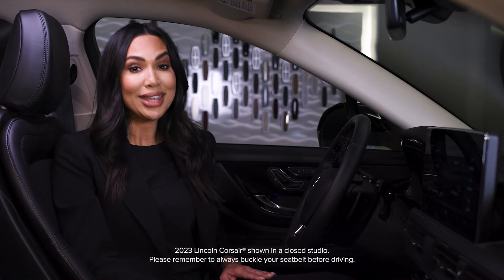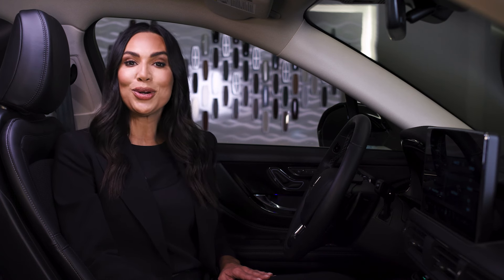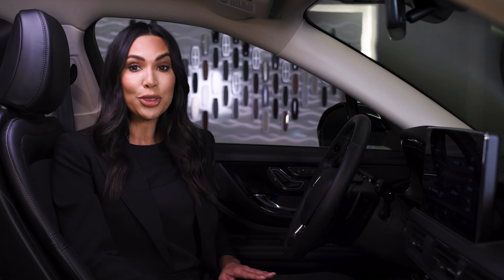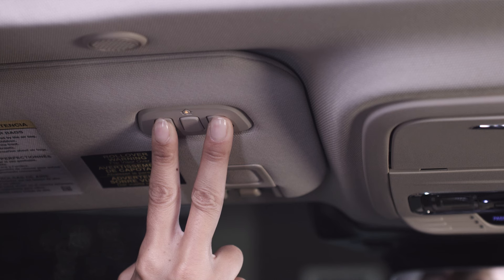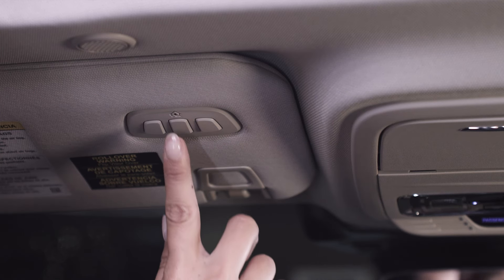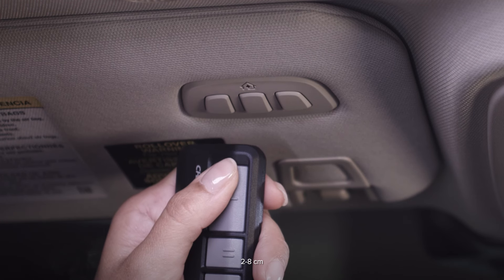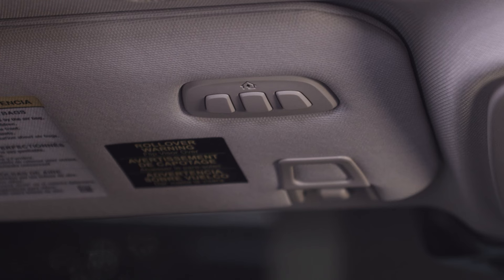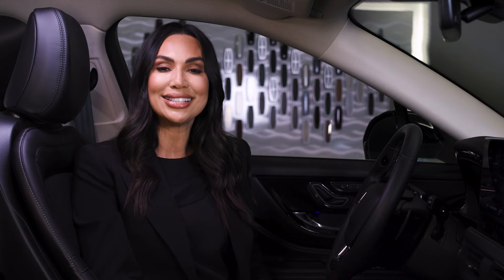Universal Garage Door Opener | How To | Lincoln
This convenient feature allows you to open and close your garage door from programmed buttons inside your vehicle.

About Lincoln: With Lincoln, customer experience is an ongoing relationship. One that starts, rather than ends, with your Lincoln purchase and keeps you moving forward even when you’re not behind the wheel. We are pleased to share the thoughtful touches we build into each vehicle and exceptional suite of services. Here you can also find instructional videos that offer tips on getting the most out of being a Lincoln owner. Everything we do is designed with meticulous care to allow you to live your best life, effortlessly.